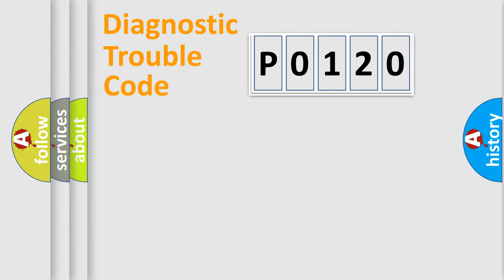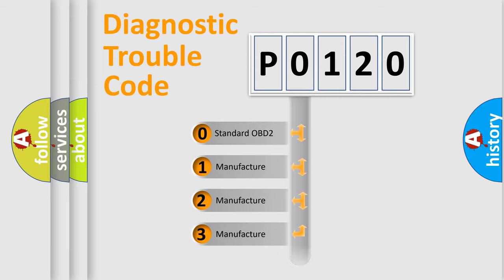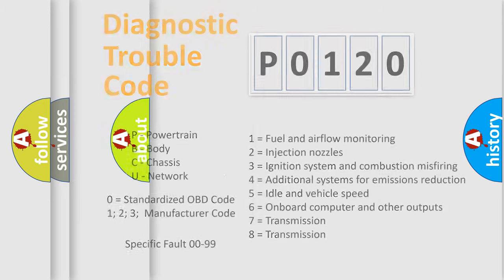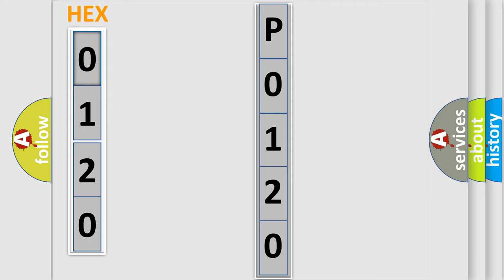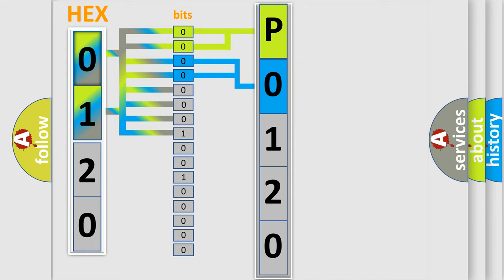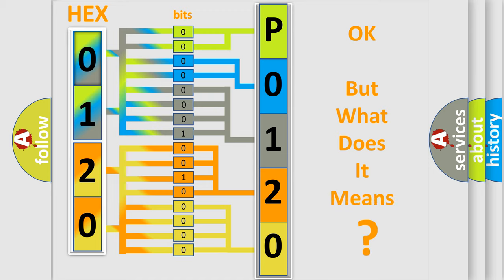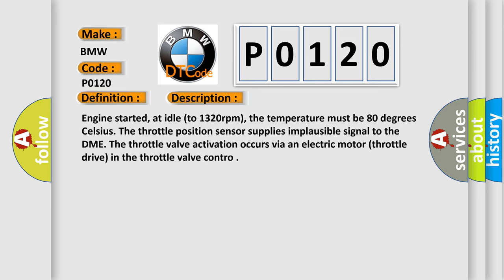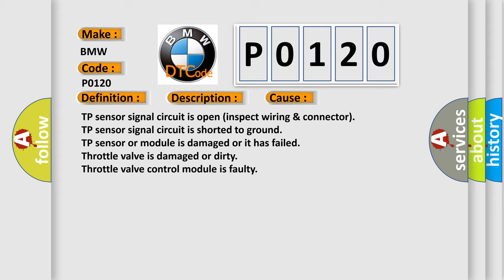DTC BMW P0120 Short Explanation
Contents:
0:21 Basic DTC analysis according to OBD2 protocol standard.
1:48 Insight into programming
2:58 A diagnostically understandable description of the Diagnostic Trouble Code
3:05 Basic error definition

Make:
BMW
Code:
P0120
Definition:
Throttle/Pedal Position Sensor (A) Circuit Malfunction
Description:
Engine started, at idle (to 1320rpm), the temperature must be 80 degrees Celsius. The throttle position sensor supplies implausible signal to the DME. The throttle valve activation occurs via an electric motor (throttle drive) in the throttle valve contro
Cause:
TP sensor signal circuit is open (inspect wiring & connector)
TP sensor signal circuit is shorted to ground
TP sensor or module is damaged or it has failed